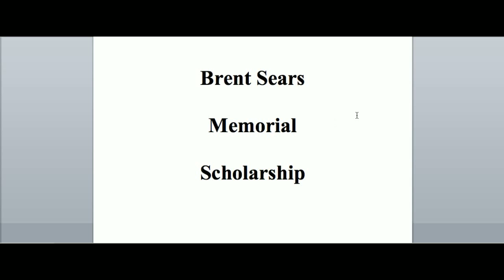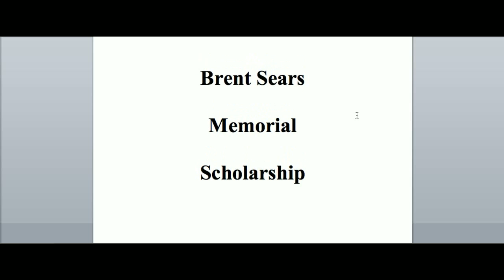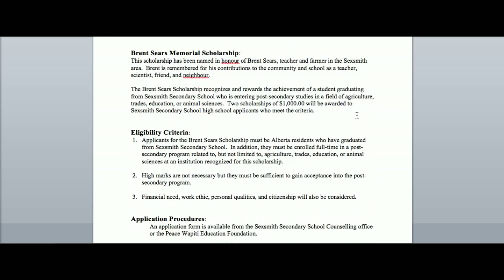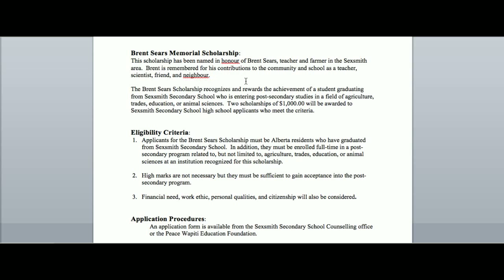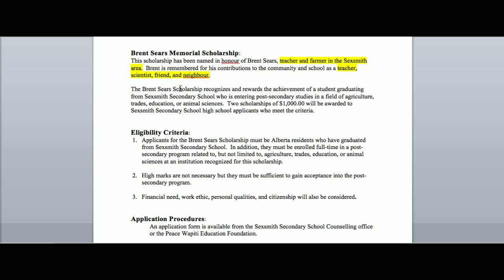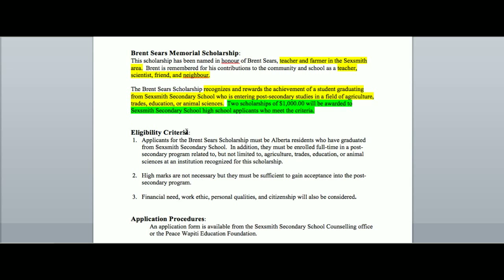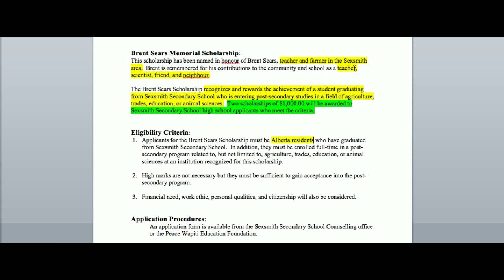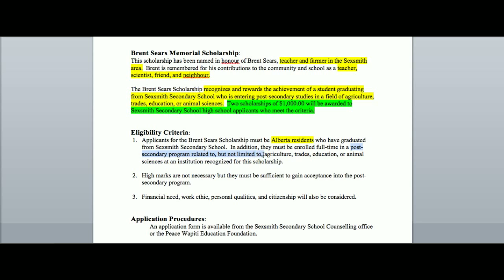Brent Sears Memorial Scholarships (Part 1)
I found a scholarship with my name on it, so I am using it as a fresh perspective on what scholarships are looking for.  Go through the award and pull out what the values of the donor are, and what type of student they are looking for.

This is how to break down scholarships.